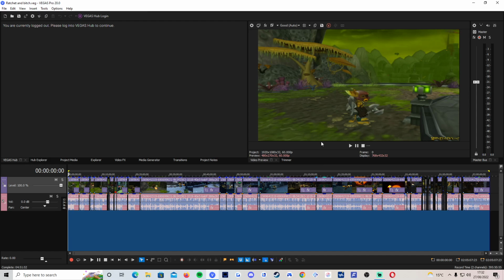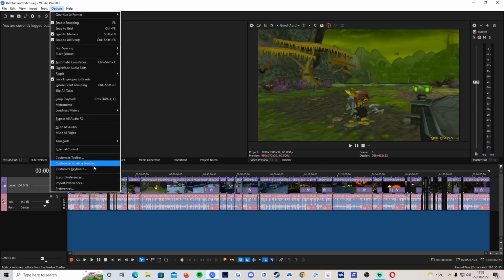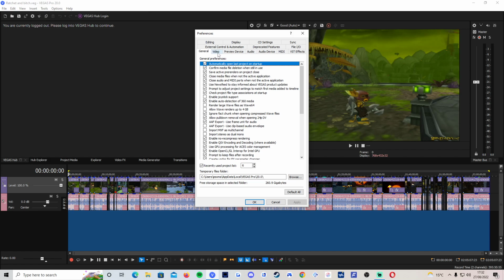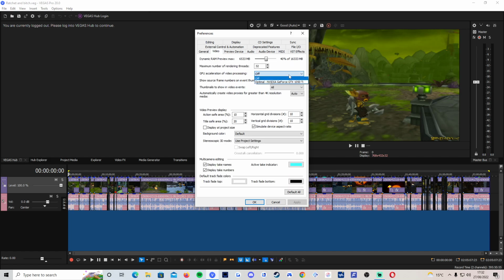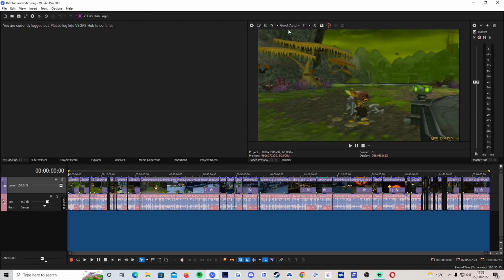Sony Vegas Has Stopped Responding, Midway Through Long Render? (This is what helped me)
I just wanted to post this as no videos helped me with this issue but this method helped me get around it. xx